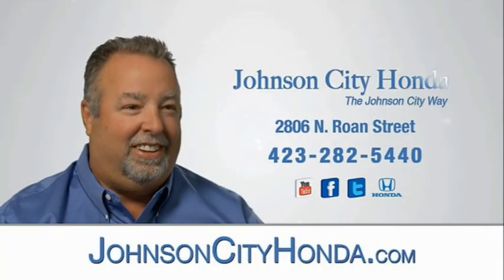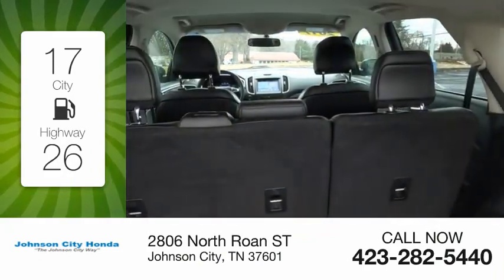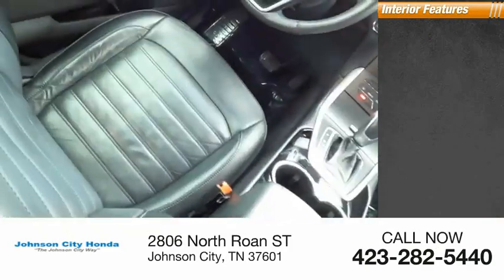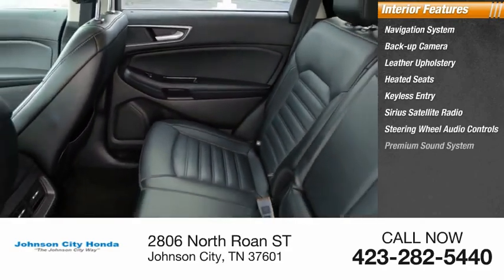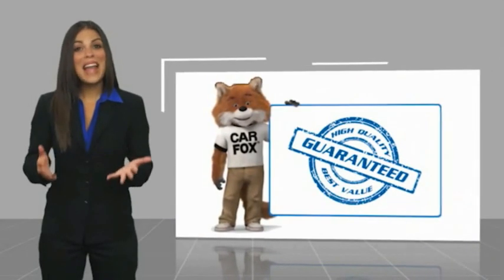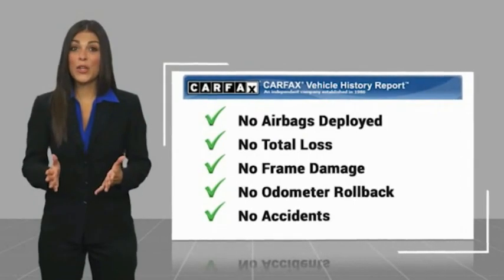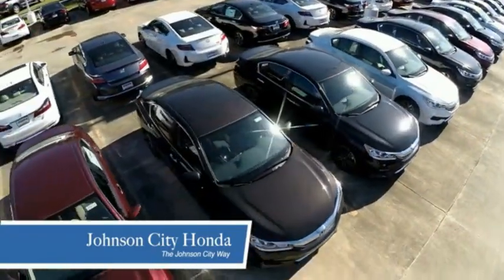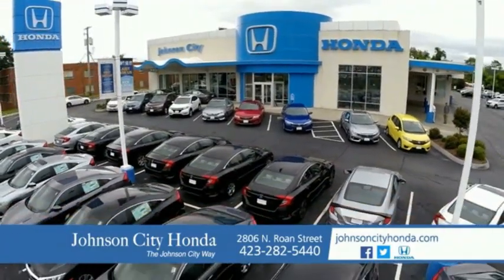2017 Ford Edge SEL Used H52666A